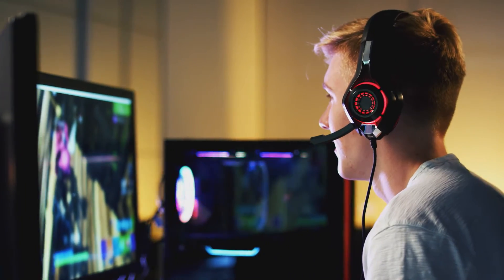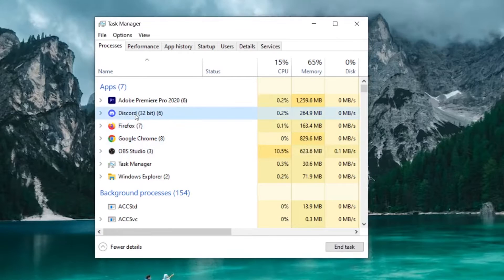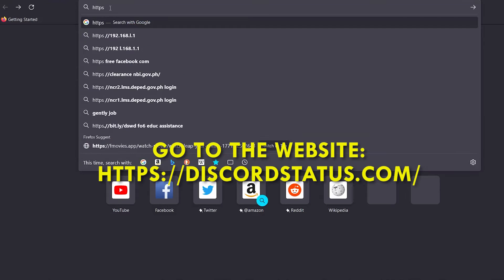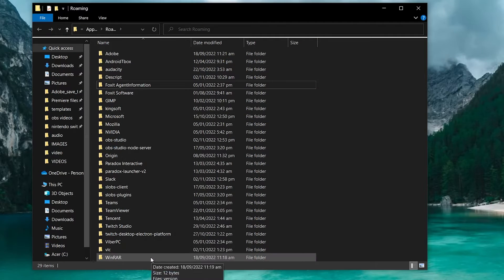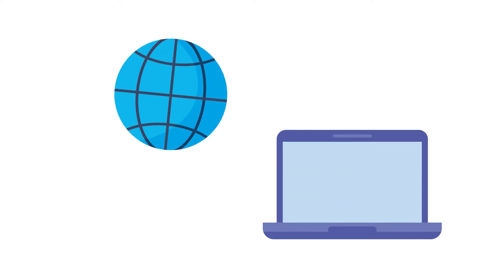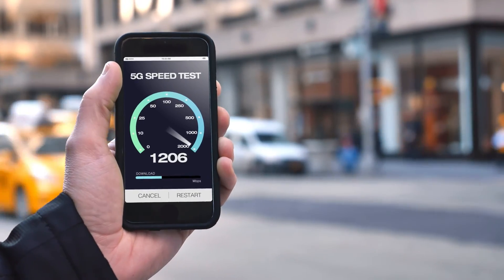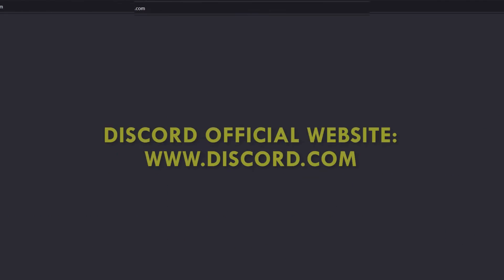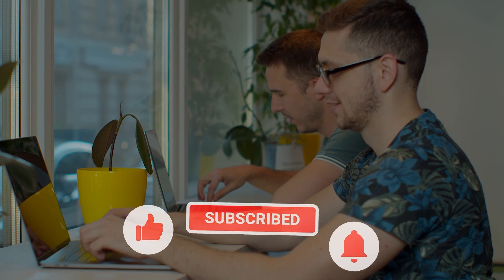How To Fix Discord App Won't Load On Windows [Updated 2024]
Today, millions of gamers and non-gamers alike use Discord to talk with their friends and chat. If you want to use it too, but your Windows PC won't let you, you've come to the right place.
In this video, we'll show you what to do if the Discord app on your PC won't open.